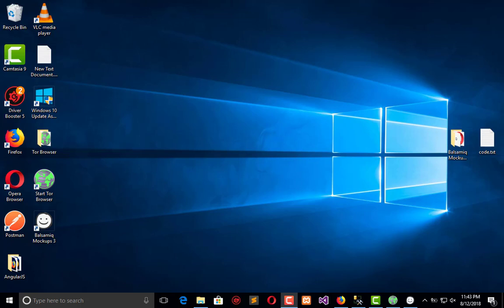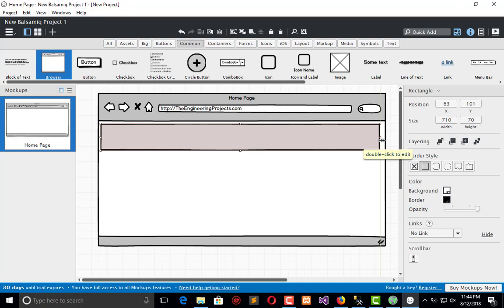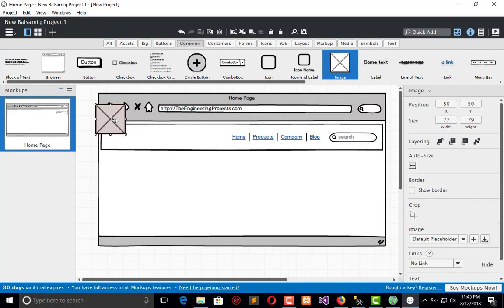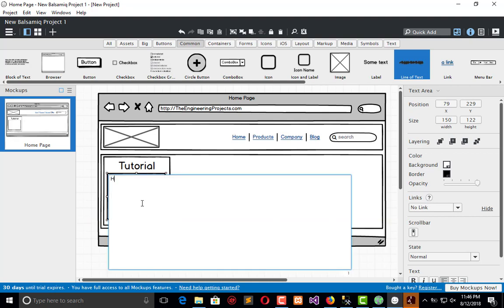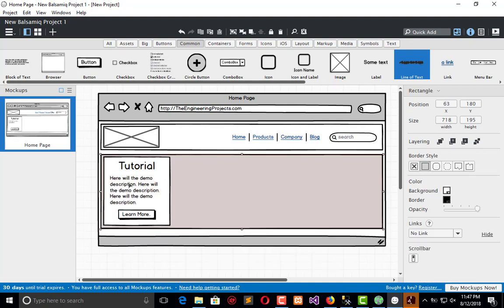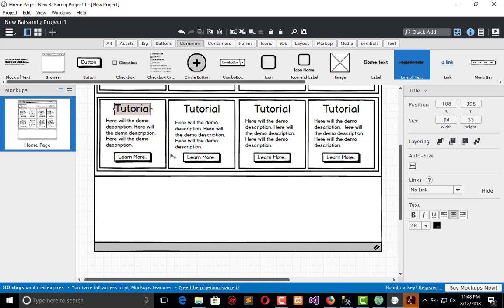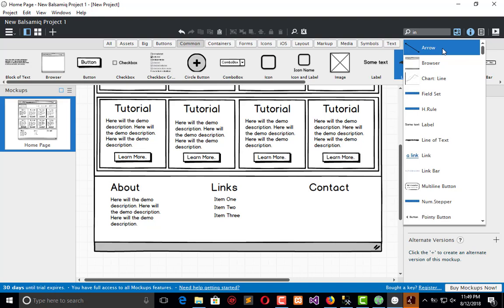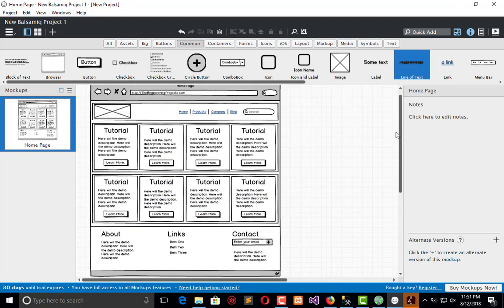77 ASP .NET MVC - Create Wireframe for Tutorial Website ASP MVC Project